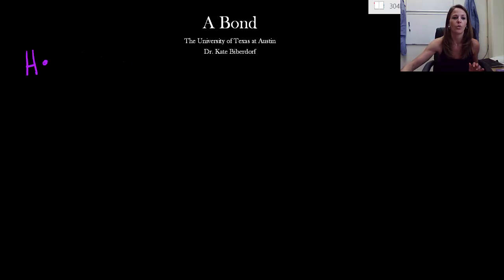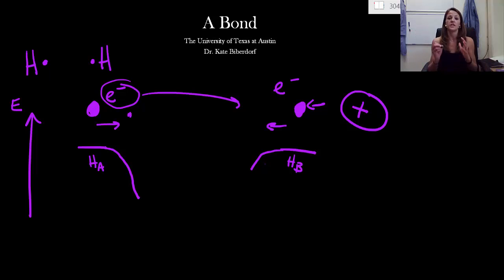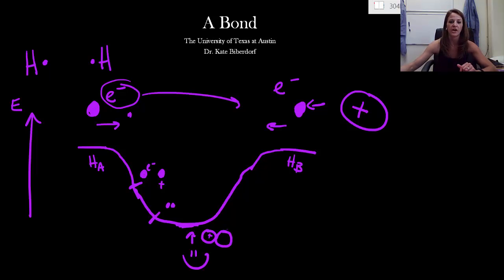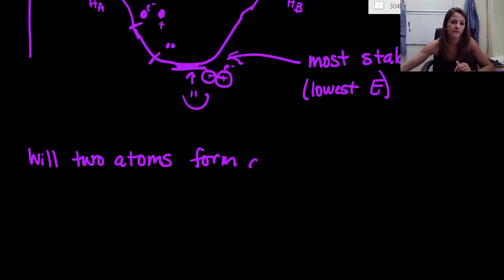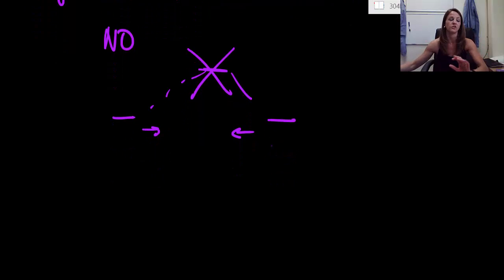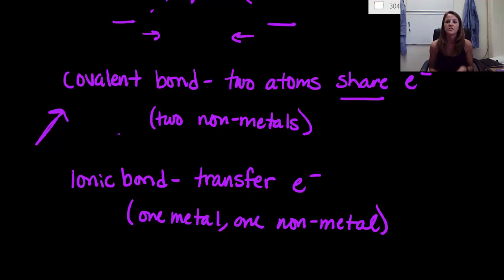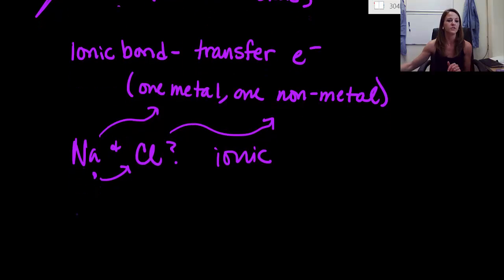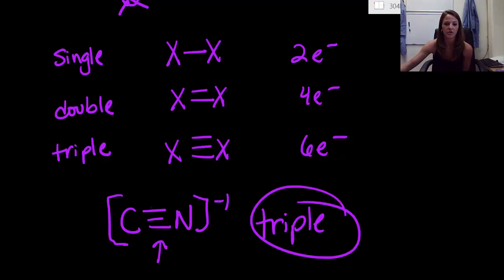Bonding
A teaching video on Bonding used in 'The Ozone Layer' module at The University of Texas at Austin.